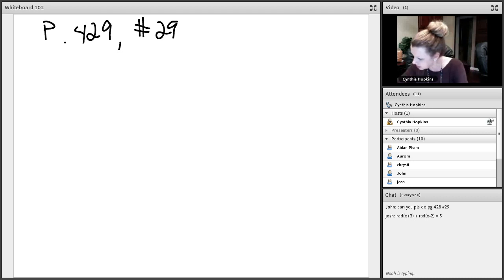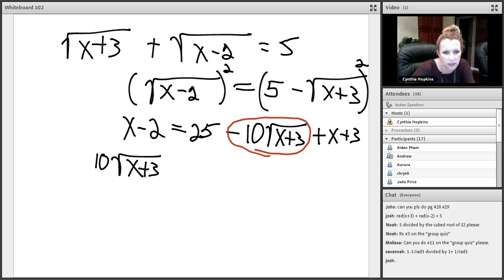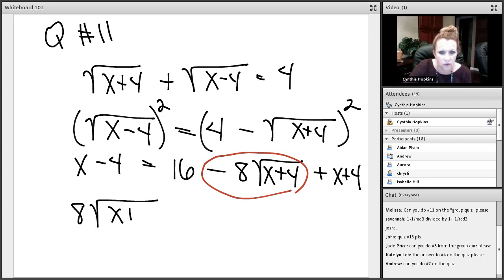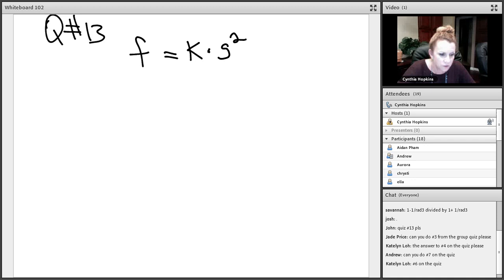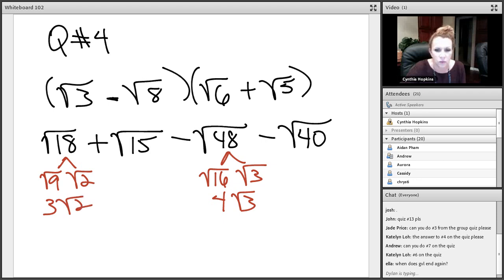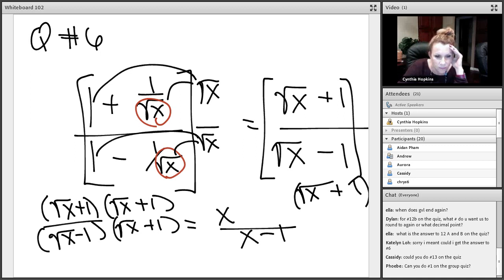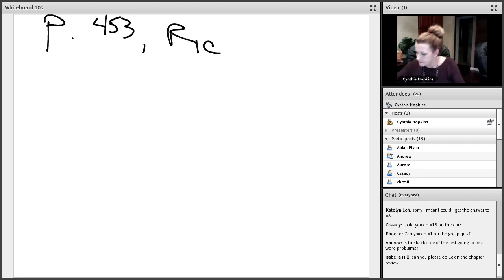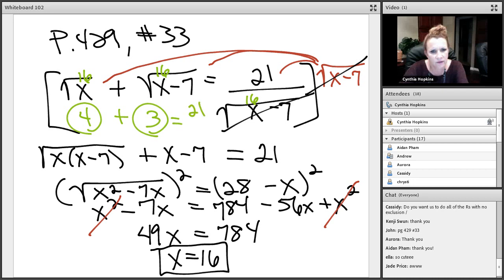Griffin Virtual Lab: Algebra 2 Trig - Ch 8 [2019-20]